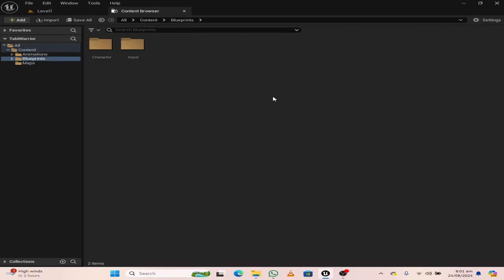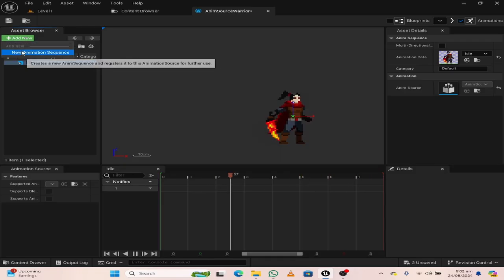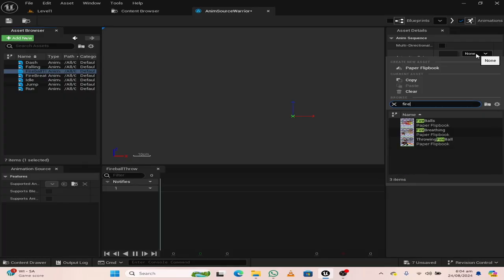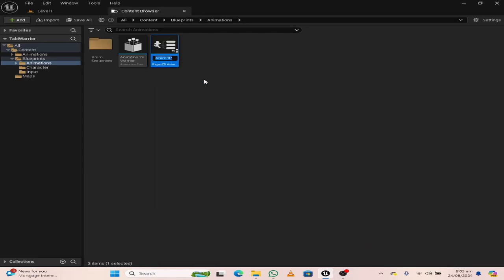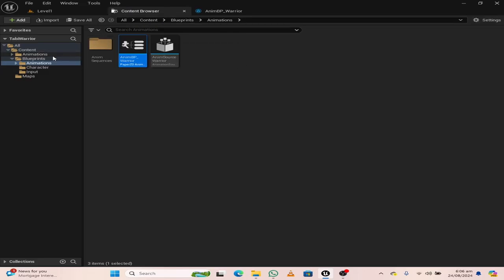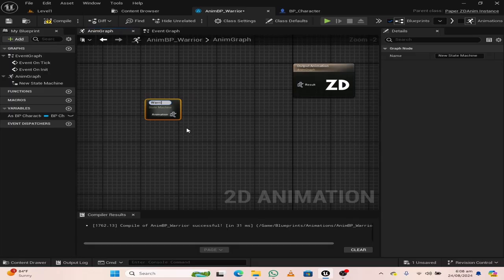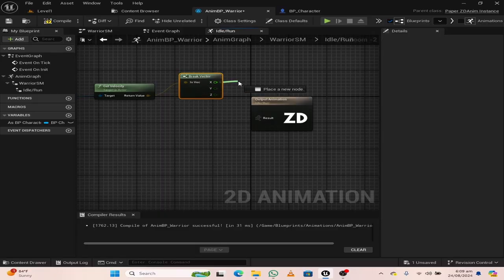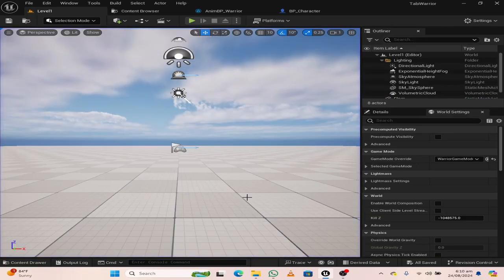Stop Using Default Animations — Build This Clean 2D Setup in UE5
🎮 Stop Using Default Animations — Build This Clean 2D Setup in Unreal Engine 5 (UE5)!

Stop relying on default animations that make your 2D game look basic. In this Unreal Engine 5 tutorial, I’ll show you how to build a clean and professional 2D animation setup from scratch using Unreal Engine Blueprints. This guide is perfect for anyone working on Android or PC games in UE5.

In this step-by-step Unreal Engine tutorial, you’ll learn how to create smooth character movement, jump animations, and transition systems that feel natural and responsive. Whether you’re new to Unreal Engine 5 or an experienced gamedev, this game development walkthrough will help you bring your 2D characters to life with polished, custom animations.

📚 What You’ll Learn:
✅ Clean 2D Animation Setup in Unreal Engine 5
✅ Blueprint Logic for Seamless Transitions
✅ Jump & Movement Animation Systems
✅ Tips to Improve Game Feel and Responsiveness

If you’re serious about game development and want to take your UE5 projects to the next level, this Unreal Engine 5 tutorial is for you.

My Games on Play store:
Tabi Warrior